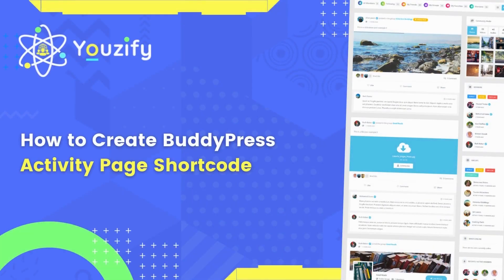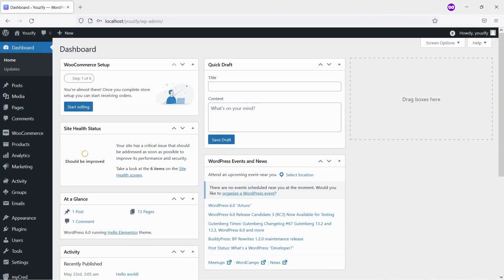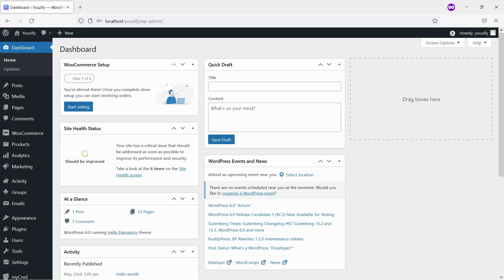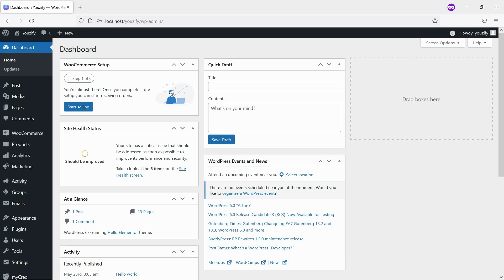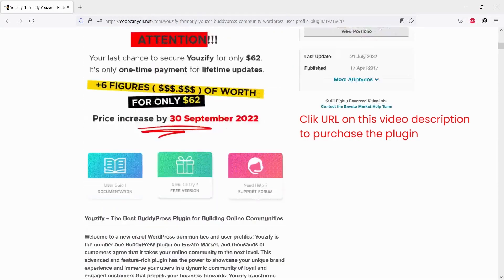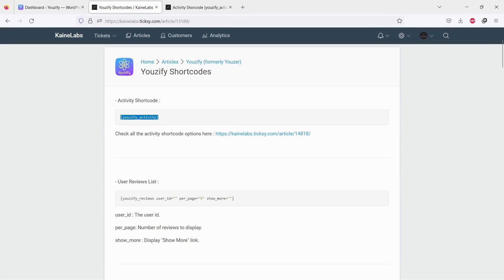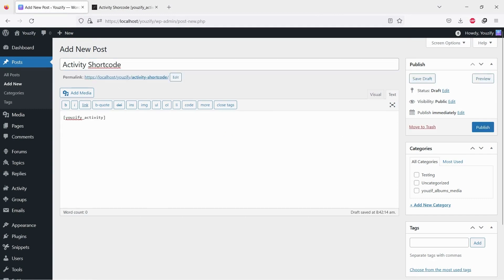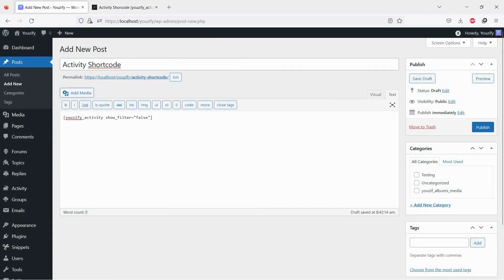How to Create a BuddyPress Activity Page Shortcode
Hello Everyone. In this video, we are sharing with you How to Create a BuddyPress Activity Page Shortcode. By default, BuddyPress does not offer this feature. But with Youzify, you can have a Groups Directory shortcode where you can put it everywhere. Even you can put it on the block of any WordPress plugin builder such as Elementor, WP bakery, DIVI, Thrive, etc.

00:00 Introduction
00:31 Install Youzify PRO Version
00:44 Copy the BuddyPress Members Directory Shortcode
00:51 Paste the Shortcode on any place you want
00:59 Setup shortcode parameter
01:12 Let's see the Result

Shortcode:

[youzify_activity]